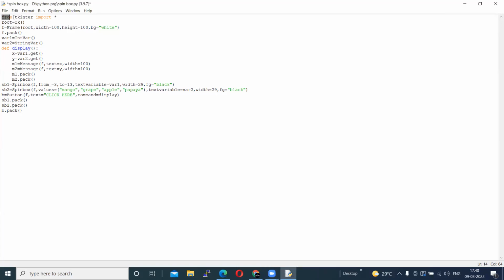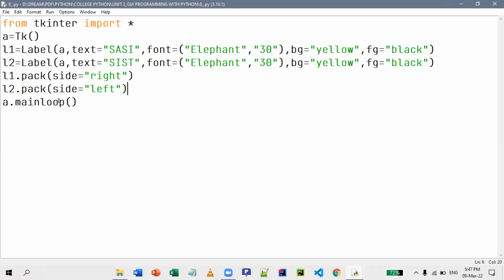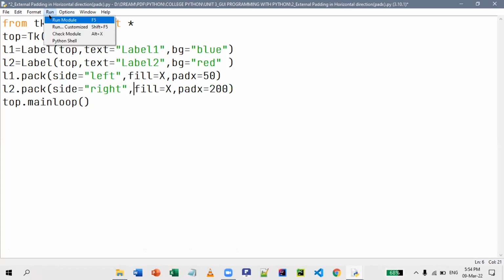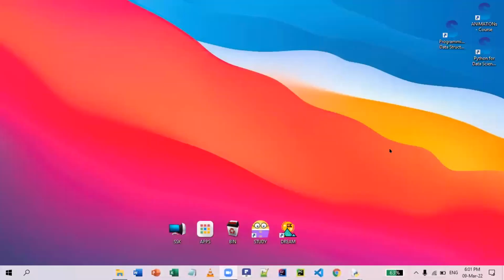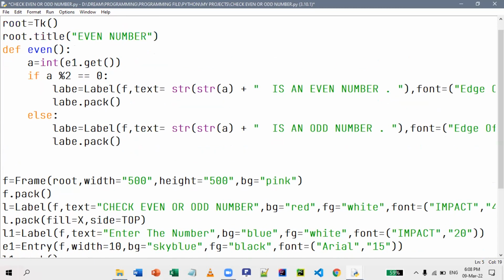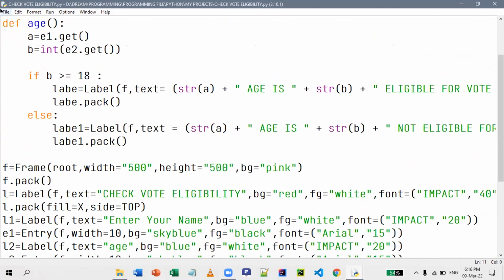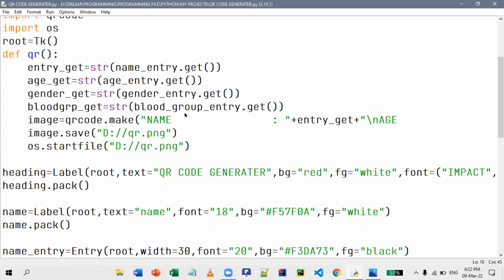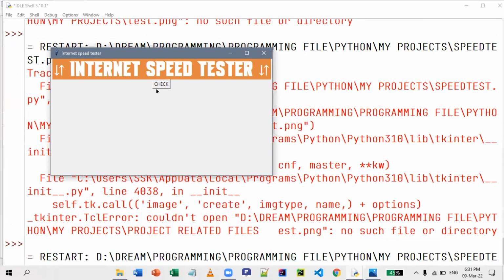#9 python basic to advance | python bootcamp | sathyabama university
SOURCE CODE :
Python is an interpreted high-level general-purpose programming language. Its design philosophy emphasizes code readability with the use of significant indentation. Its language constructs and object-oriented approach aim to help programmers write clear, logical code for small- and large-scale projects